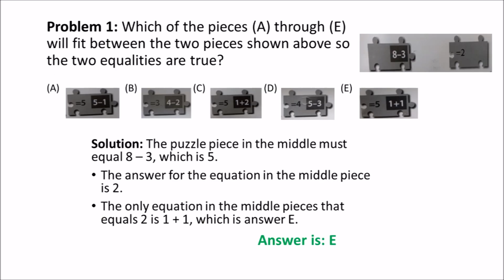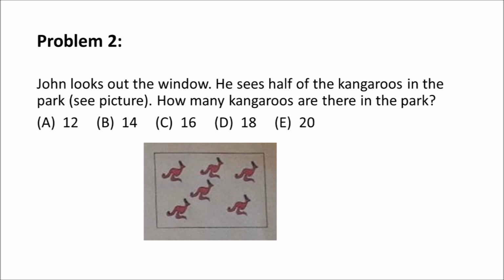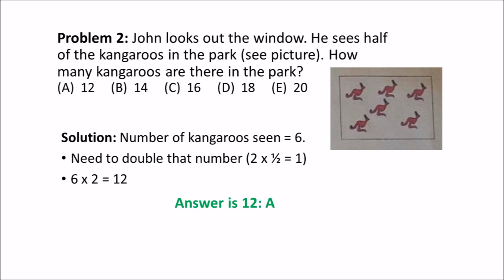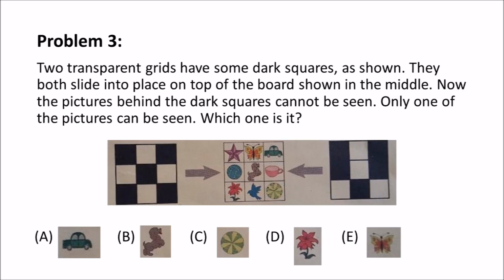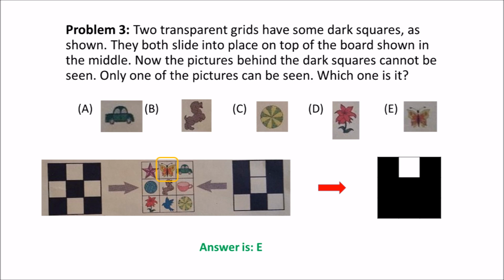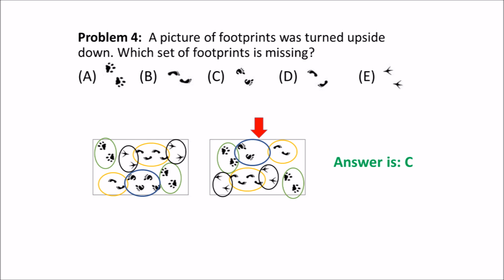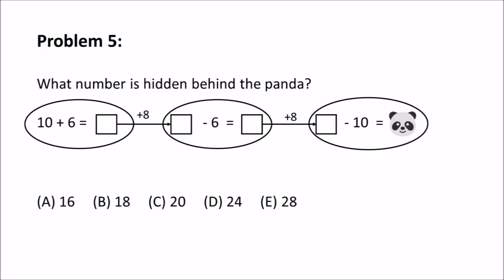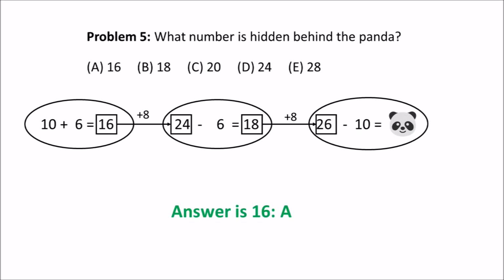How to Solve Math Kangaroo 2017 Exam Levels 3 and 4 Questions 1 to 5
Learn how to solve the hardest questions on the Math Kangaroo Exam for Level 3 and 4 in 2017. Question numbers 1 through 5 are answered in full, step by step.